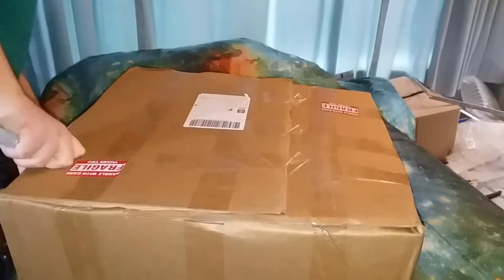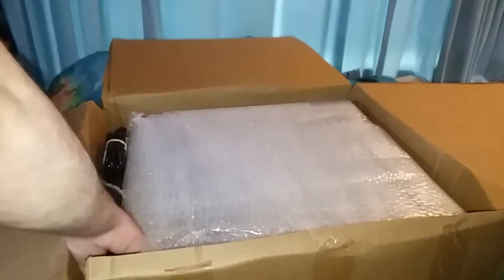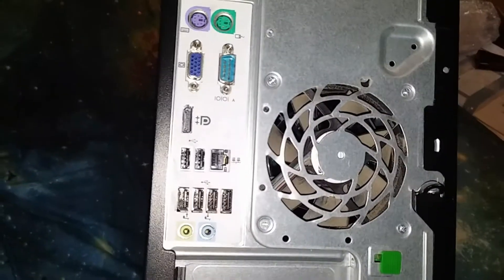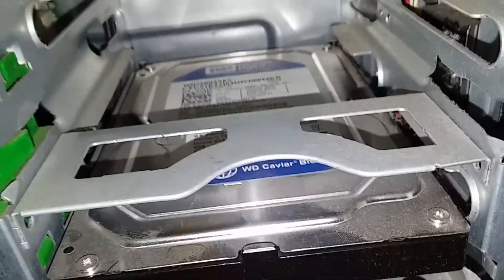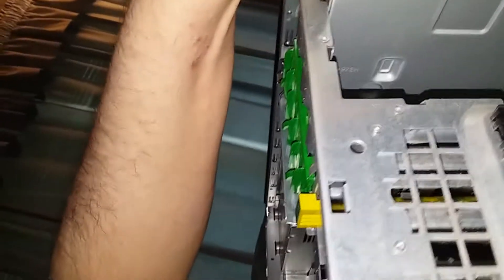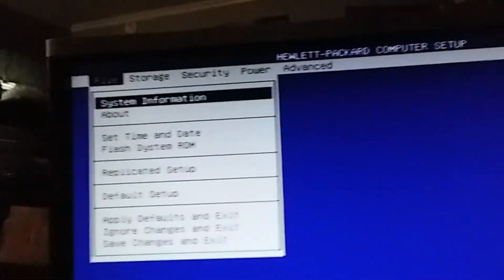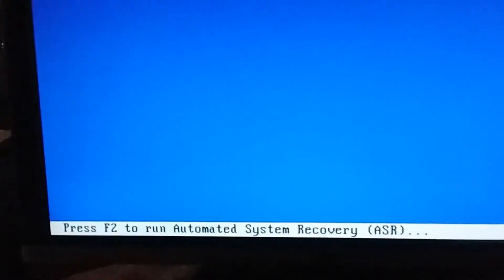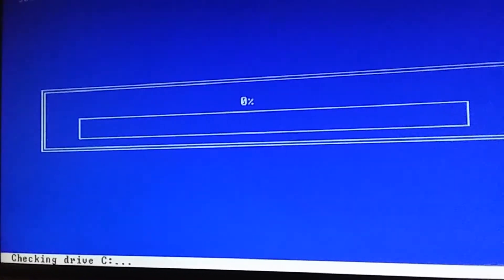My new computer: HP Compaq 8200 Elite Convertible Minitower | Overview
Specs:
RAM: 8gb DDR3 PC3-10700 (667MHz) Max RAM (After BIOS update: 32gb)
Supertalent (actually Micron), manf 18/2014
CPU: Core i5 2400 @ 3.10 GHz

Geekbench score
Benchmark Summary
  OpenCL Score                  1217

System Information
  Model                         Hewlett-Packard HP Compaq 8200 Elite CMT PC
  Motherboard                   Hewlett-Packard 1494
  Northbridge                   Intel Sandy Bridge 09
  Southbridge                   Intel Q67 B2
  BIOS                          Hewlett-Packard J01 v02.33

Processor Information
  Name                          Intel Core i5-2400
  Topology                      1 Processor, 4 Cores
  Identifier                    GenuineIntel Family 6 Model 42 Stepping 7
  Base Frequency                3.09 GHz
  Maximum Frequency             3.39 GHz
  Processor Package             Socket 1155 LGA
  Processor Codename            Sandy Bridge
  L1 Instruction Cache          32.0 KB x 2
  L1 Data Cache                 32.0 KB x 2
  L2 Cache                      256 KB x 2
  L3 Cache                      6.00 MB

Memory Information
  Size                          8.00 GB
  Type                          DDR3 SDRAM
  Clock Frequency               665 MHz
  Number of Channels            2
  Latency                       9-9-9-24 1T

OpenCL Information
  Platform Vendor               NVIDIA Corporation
  Platform Name                 NVIDIA CUDA
  Device Vendor                 NVIDIA Corporation
  Device Name                   GeForce GT 610
  Device Driver Version         391.35
  Maximum Frequency             1.62 GHz
  Compute Units                 1
  Device Memory                 2.00 GB

OpenCL Performance
                 Sobel
1873
                 Canny
683
       Stereo Matching
3073
  Histogram Equalization
1139
         Gaussian Blur
1256
        Depth of Field
3725
        Face Detection
               327 |||
     Horizon Detection
915
      Feature Matching
577
      Particle Physics
3267
                  SFFT
735

Keyboard: Multiple
Speakers: Logitech S120